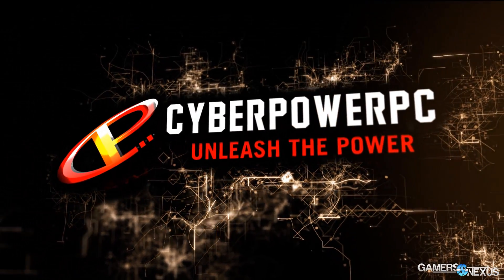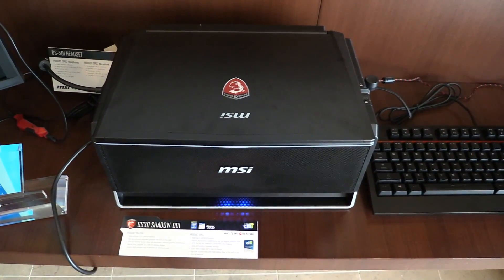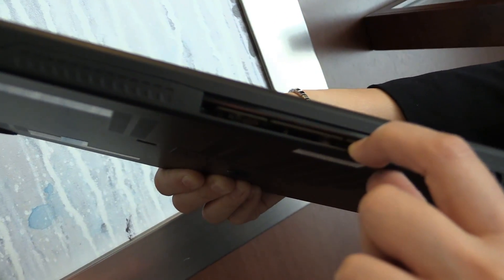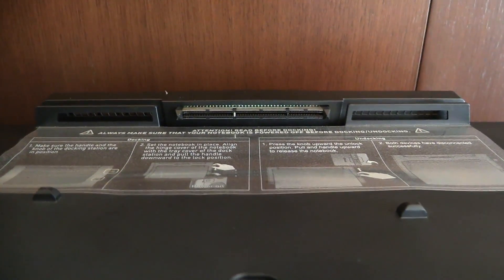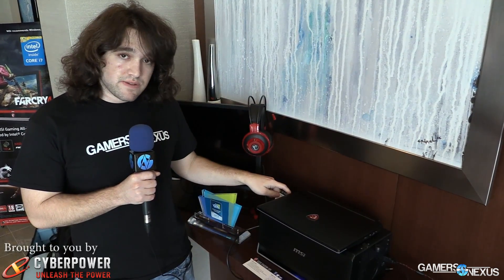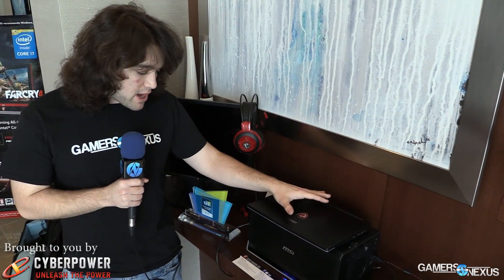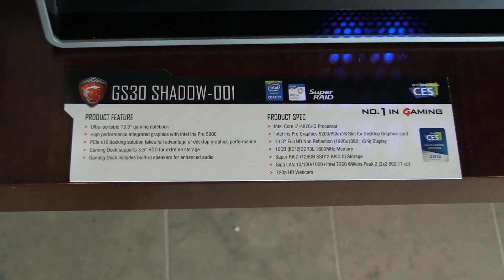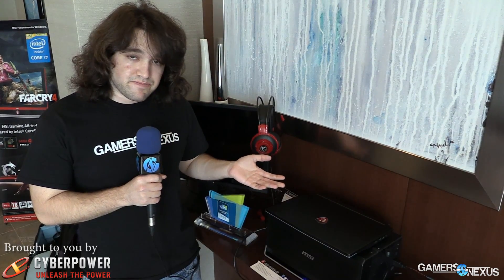MSI GS30 Shadow External Graphics Card Enclosure - CES 2015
This external laptop video card offers the ability for users to route their graphics processing through a discrete GPU outside of the laptop (in the dock).